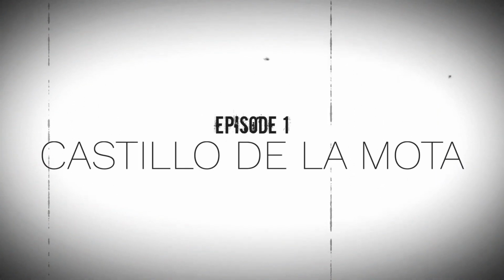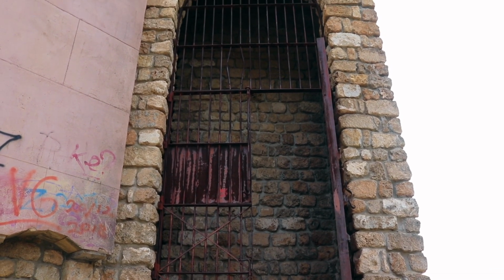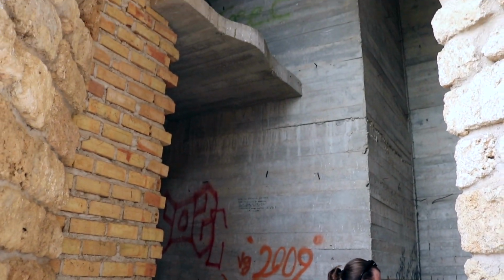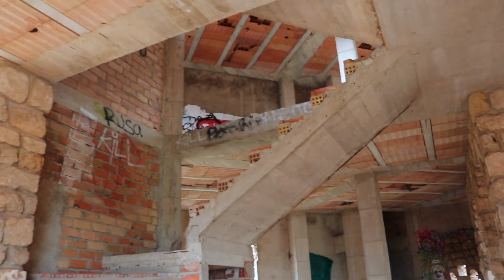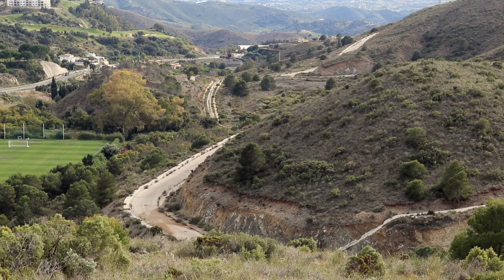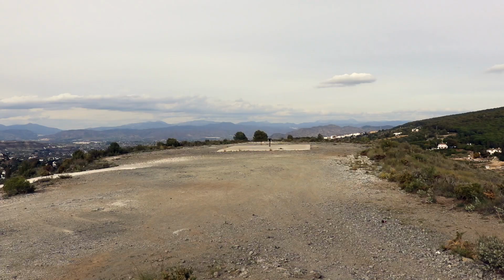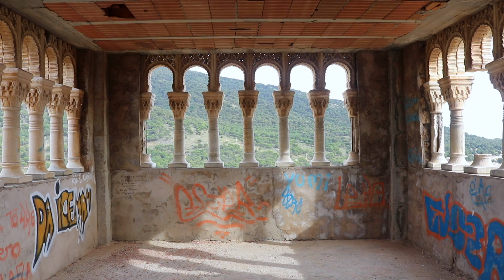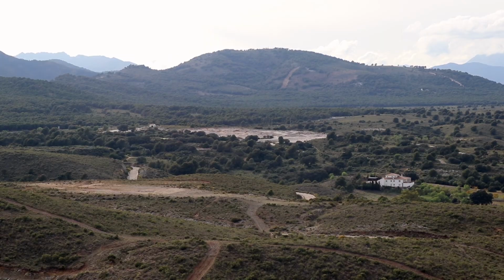Spain Left Abandoned: Castillo de la Mota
The story of the Spanish castle, Castillo de la Mota.